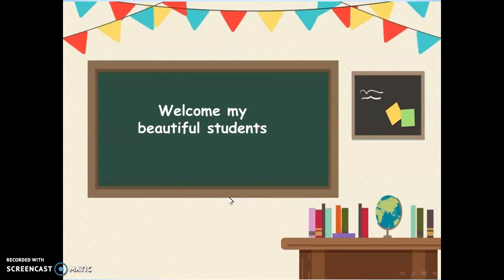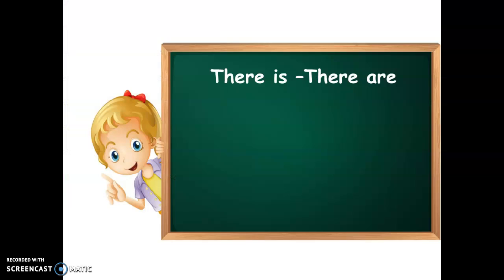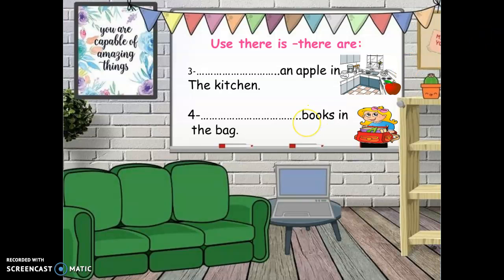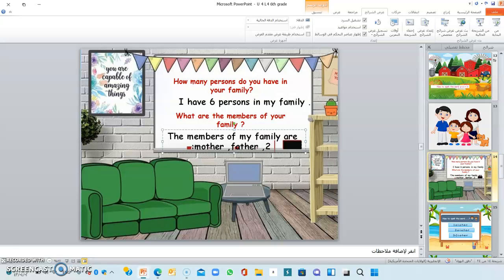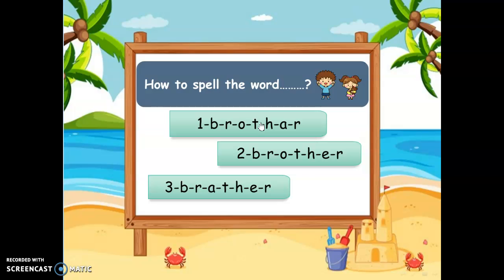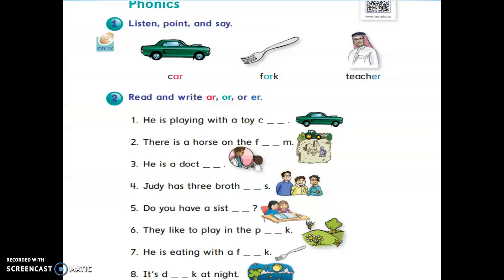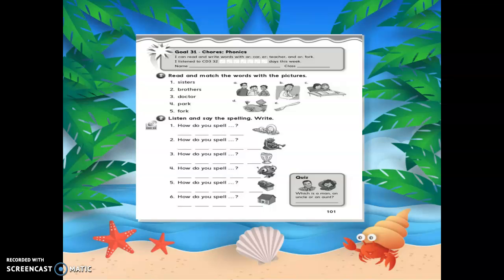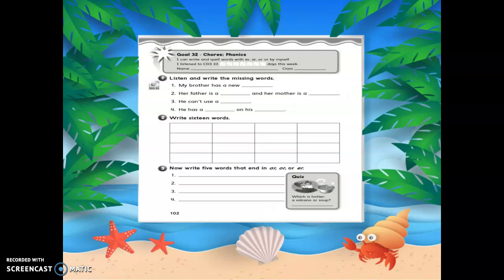U: 4 L: 4 We can Book